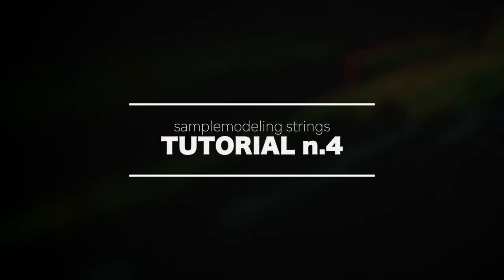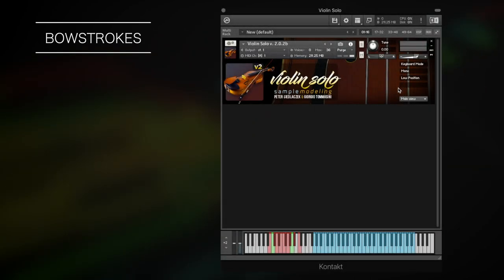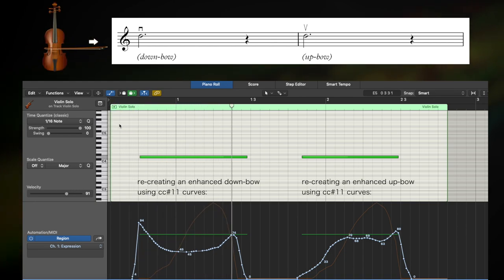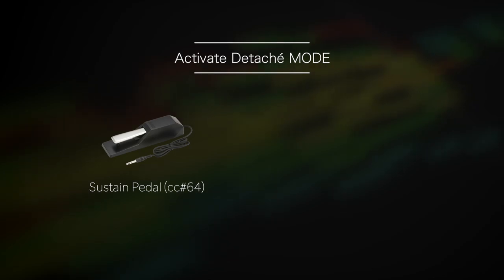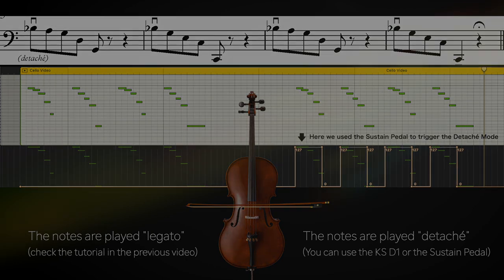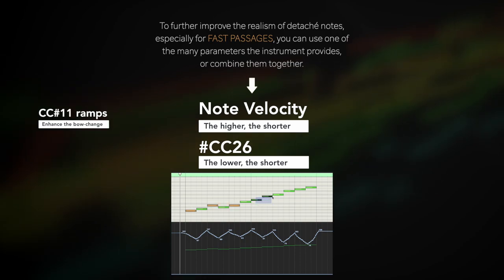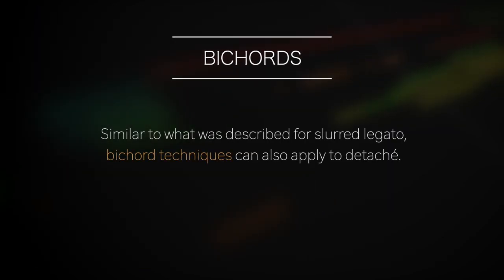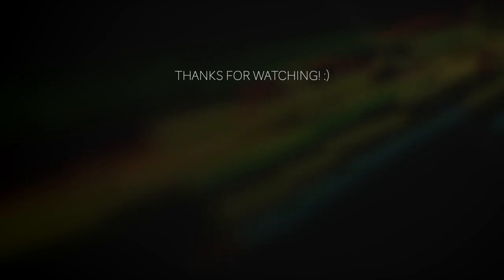Samplemodeling Strings - Tutorial n.4 (Bow-strokes & Detaché)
Hello everyone, welcome to this new Samplemodeling tutorial!

Today we talk about the different types of bow-strokes (Up-bow and Down-bow) and the detaché technique.

Contents:
00:14 - Different bow strokes
00:38 - Samplemodeling automatic bow strokes
01:01 - Manually enhanced bow strokes
01:45 - Examples
02:14 - Detaché
02:32 - Activate detaché mode
02:54 - Examples
03:05 - Split Portamento
03:30 - Examples
03:57 - Fast Passages
04:50 - Examples
05:32 - Bichord detaché
05:40 - Examples

🔔 AVAILABLE NOW! 🔔